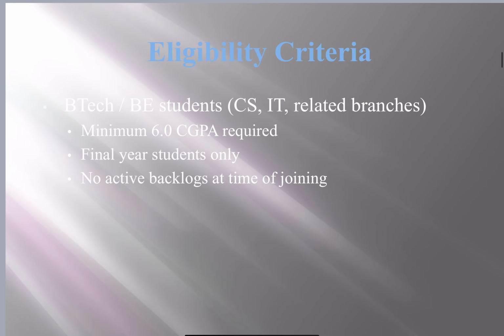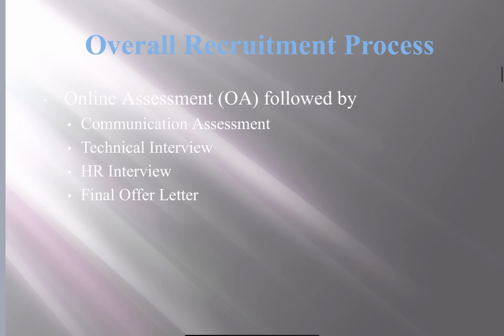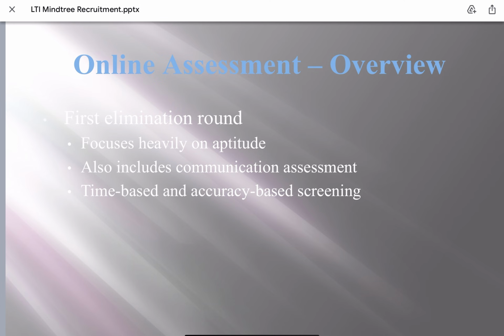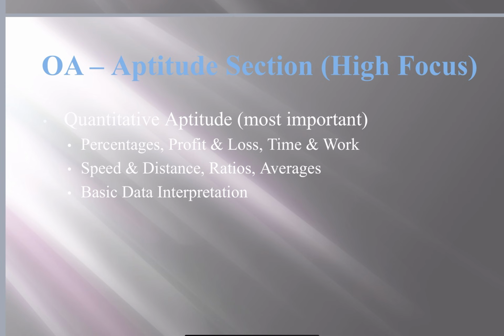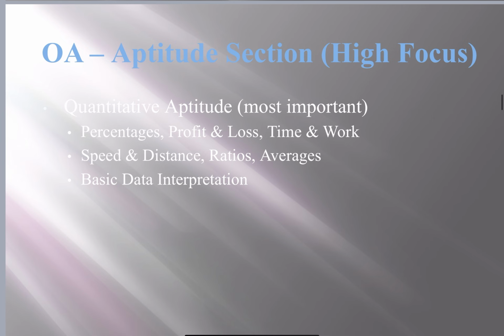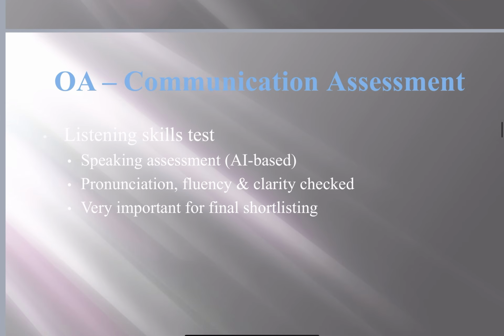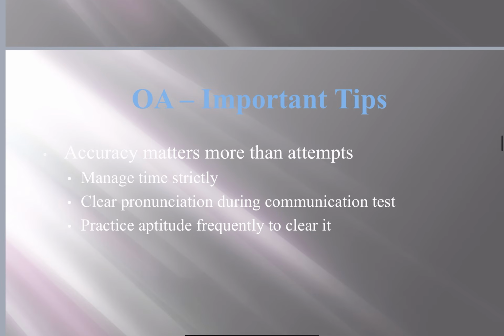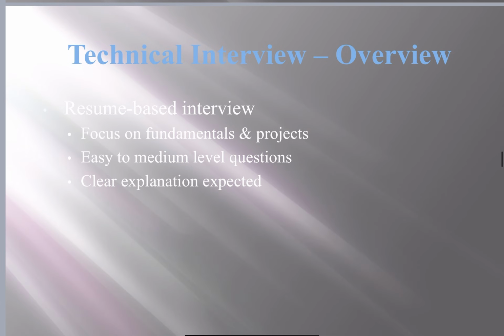LTIMindtree On-Campus and Off-Campus Recruitment | Full Process, OA, Interview, Offer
This video explains the complete LTIMindtree on-campus recruitment process in a clear and simple way for BTech students.
You’ll understand:
Eligibility criteria
Online Assessment with strong aptitude focus
Communication assessment
Technical interview (projects, DSA, CS fundamentals, resume-based questions)
HR interview
Relocation as a deciding factor
Final offer details (4.05 LPA)
If you’re preparing for campus placements, this video will help you know exactly what to expect and how to prepare smartly.